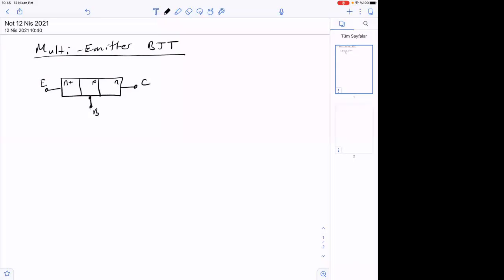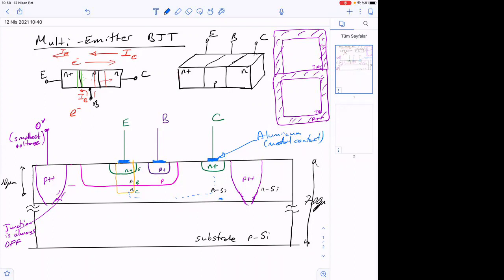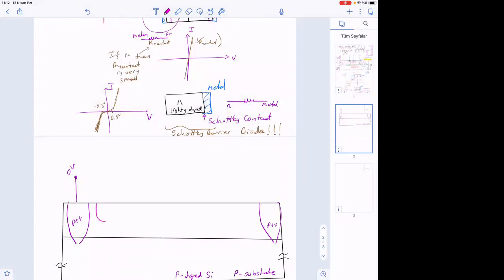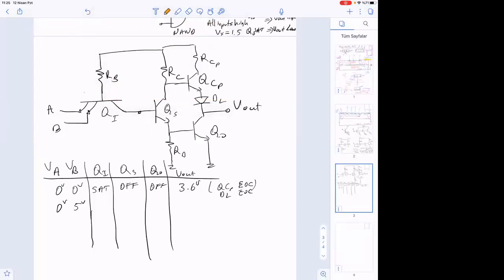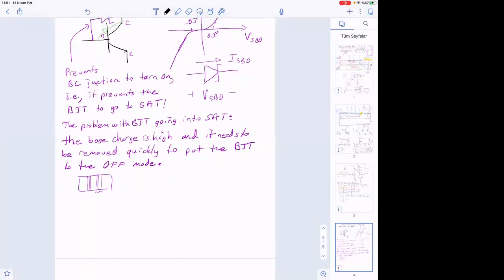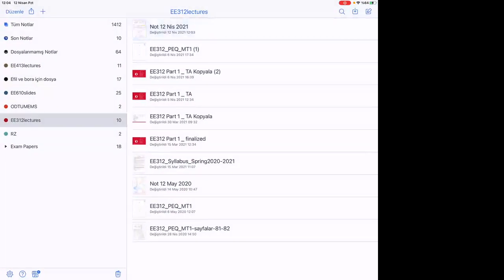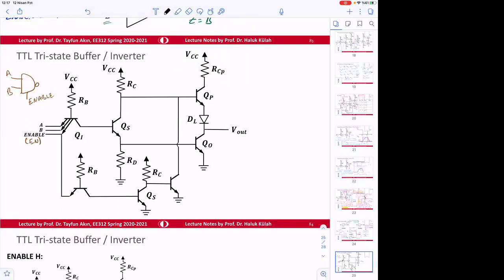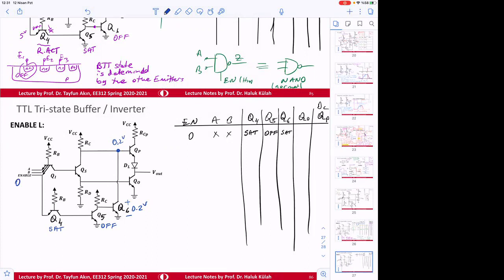METU EE312 Digital Electronics by Tayfun AKIN 2021 Lecture 7